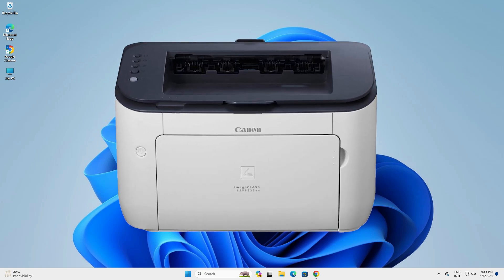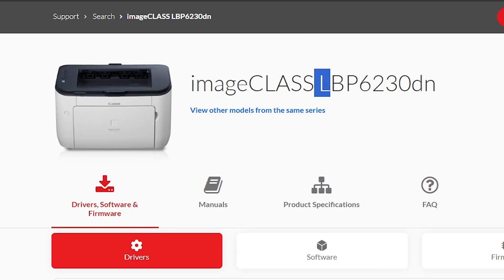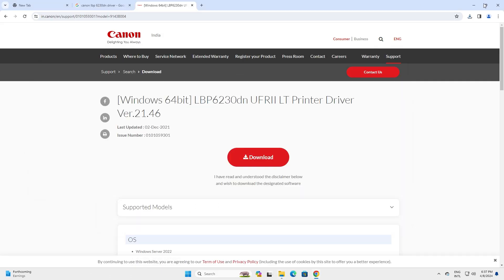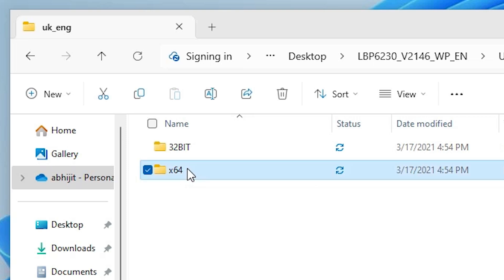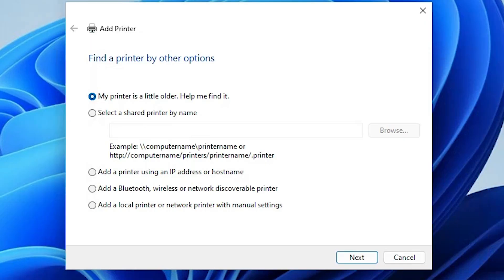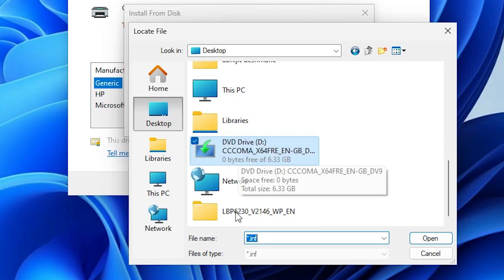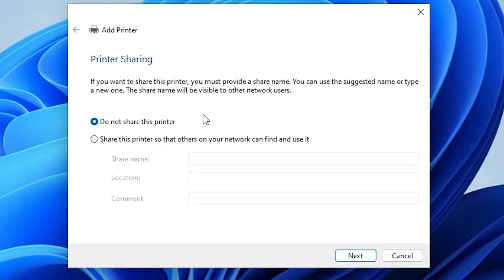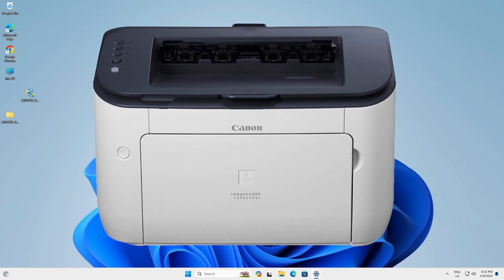How to Download & Install Canon lbp 6230dn Printer Driver in Windows 11 PC or Laptop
Need help installing the Canon LBP 6230dn printer driver on your Windows 11 PC or laptop? This video provides a detailed step-by-step guide on how to manually download and install the driver. Follow along to ensure your Canon LBP 6230dn printer is set up correctly and ready to use!

In this video, you will learn:

How to access the official Canon website to download the driver.
How to manually install the Canon LBP 6230dn printer driver on Windows 11.

Timestamps:
00:00 - Introduction
00:18 - Downloading the Canon lbp 6230dn Printer Driver from the Canon Website
01:34 - Extracting Canon lbp 6230dn Printer Driver Files
02:21 - Installing Canon lbp 6230dn Printer Driver in Windows 11
04:44 - Verifying Canon lbp 6230dn Printer workig
05:04 - Conclusion